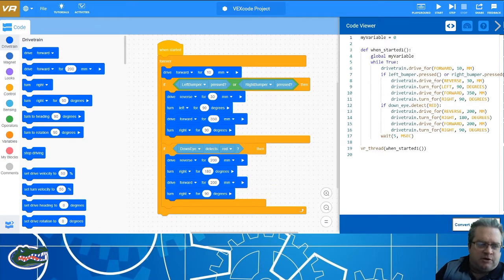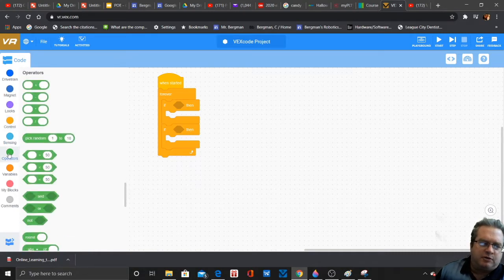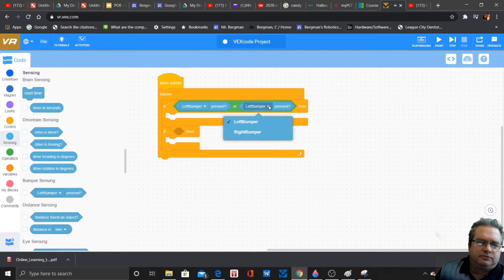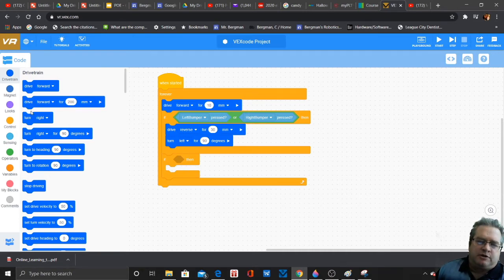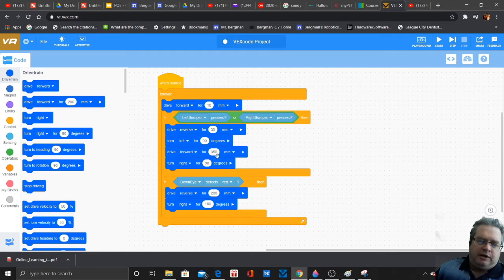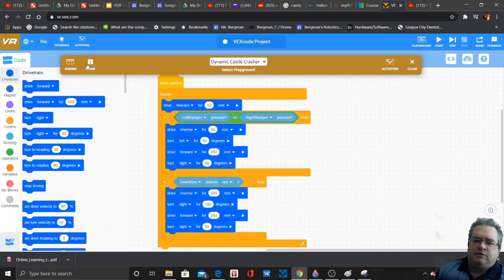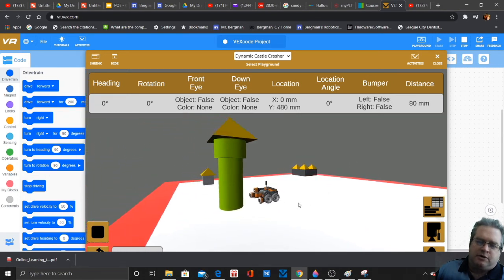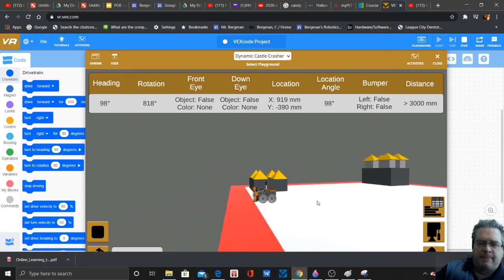3.3.1 PLTW Intro to VEX using VEX VR